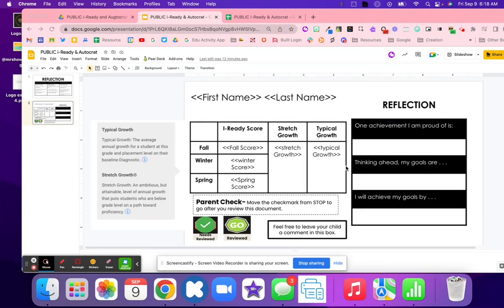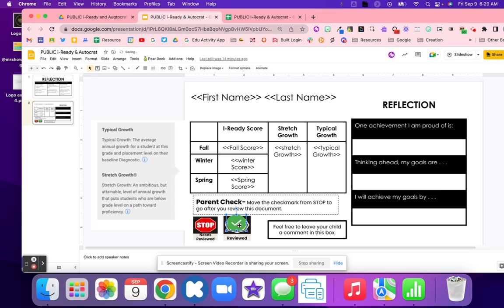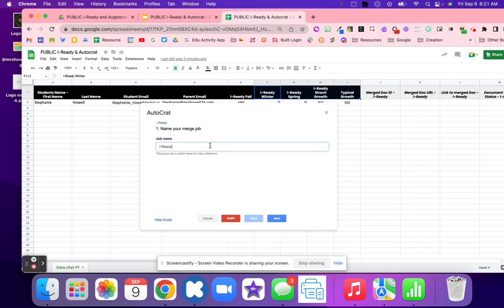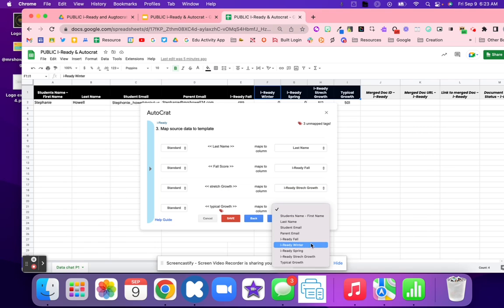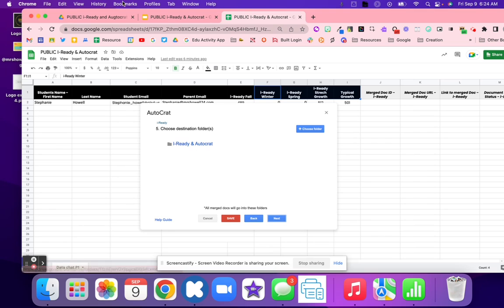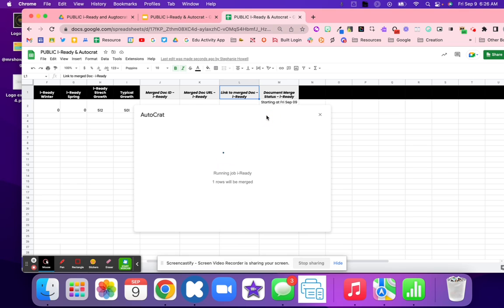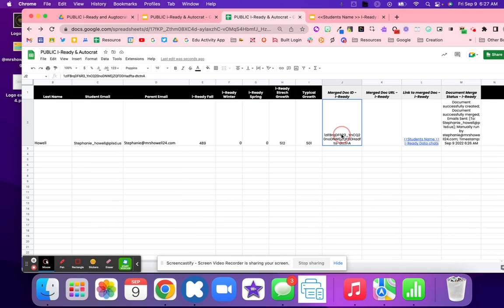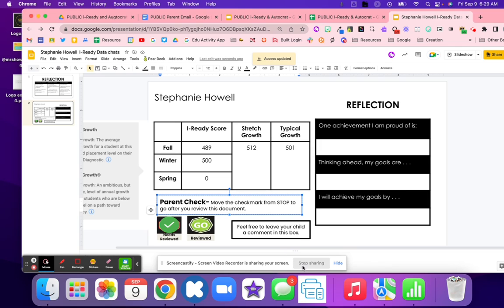I-Ready Data Chats